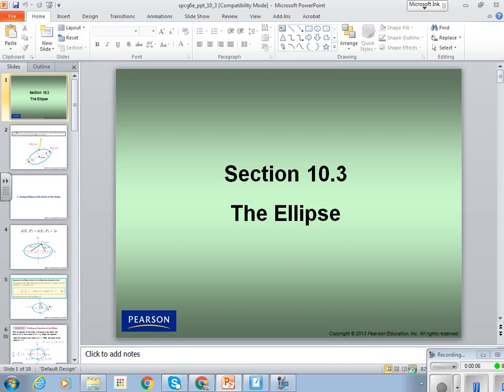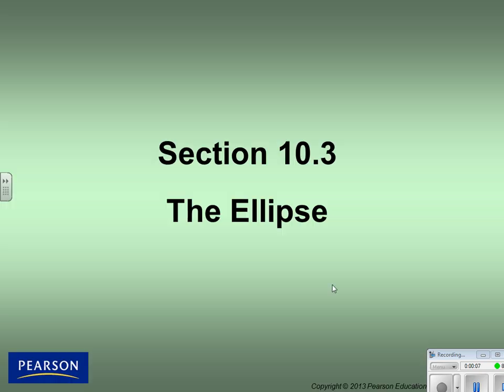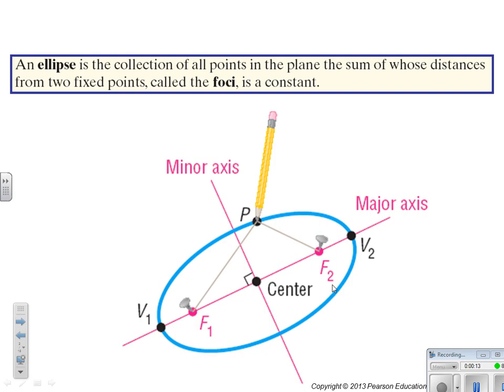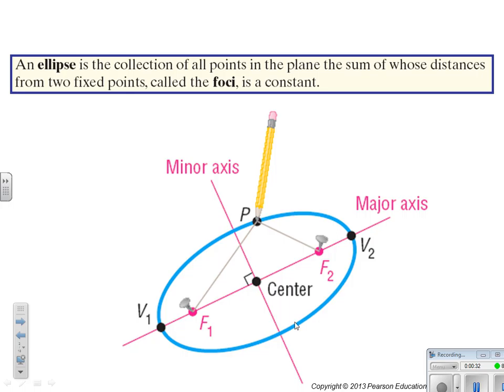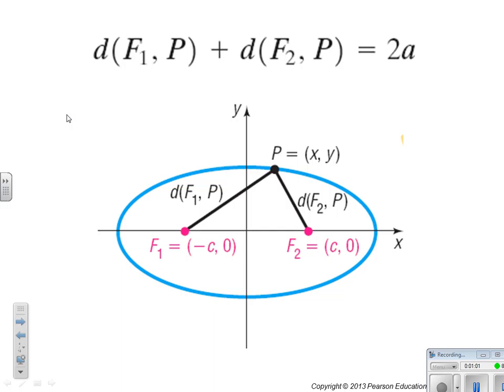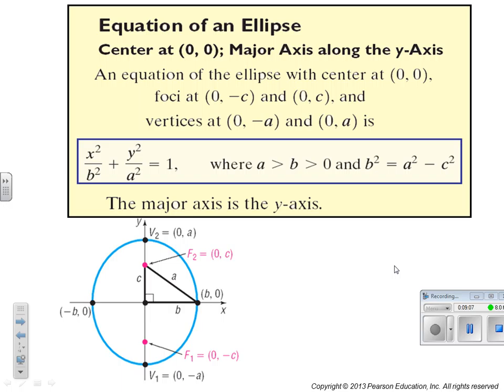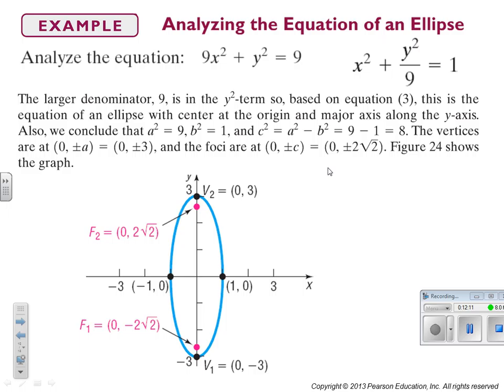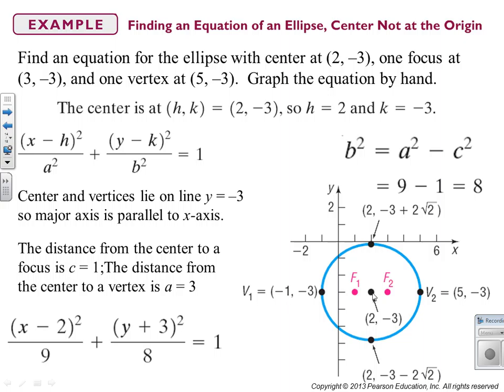10.3 Ellipses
10.3 Ellipses